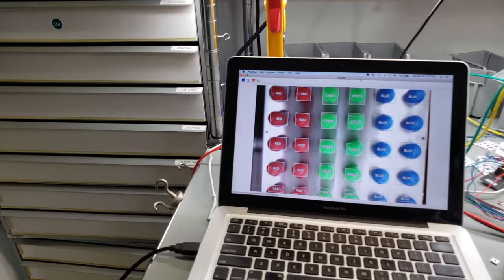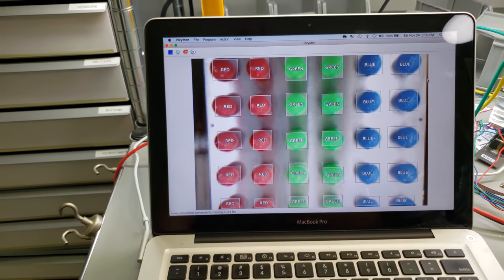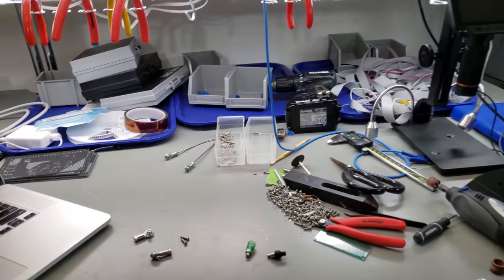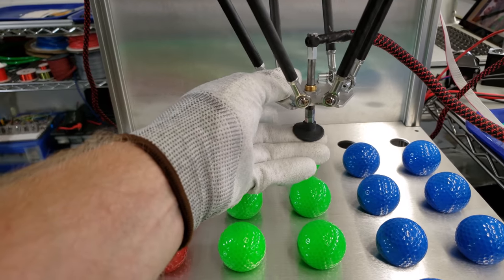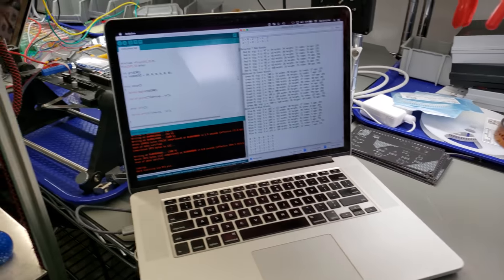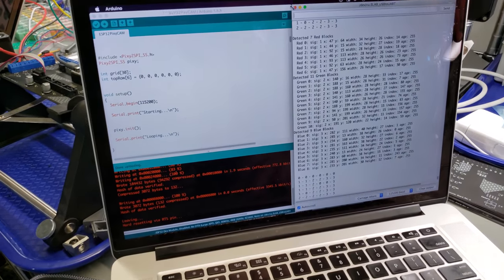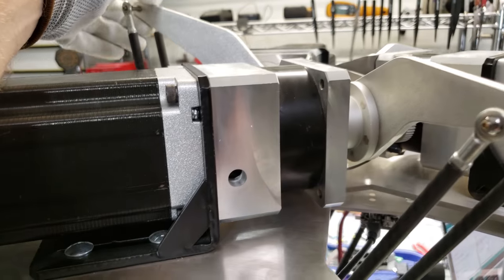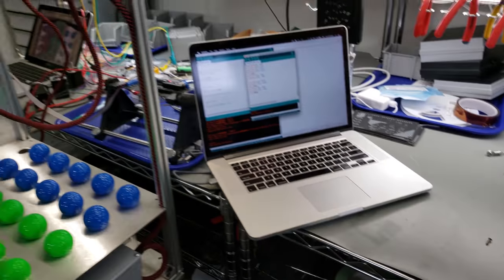Adding Vision to Delta Robot and Other Upgrades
Need PCB or assembly service for your project? PCB prototype only $5 for 10 boards with fast turnaround times Please support my channel to help me make more videos and projects like this You can also support me by simply liking and commenting on my videos or purchasing anything through my amazon It does not change the price of anything you buy and I still get a small percentage of the sale.

See my instructables account for step by step guides to some of my projects